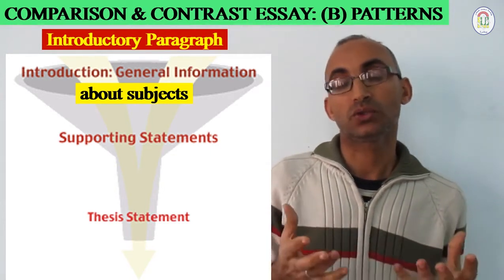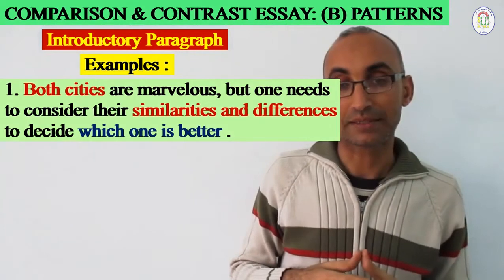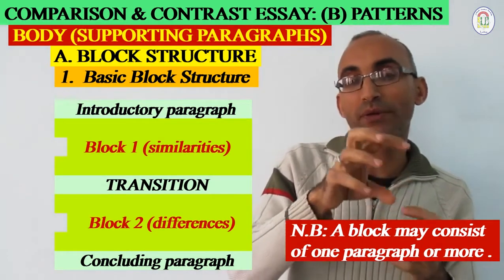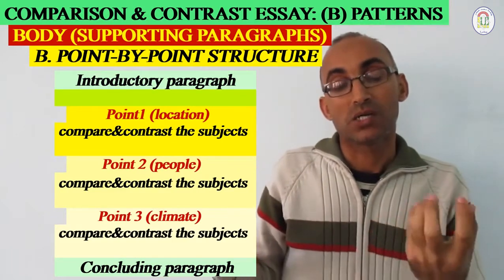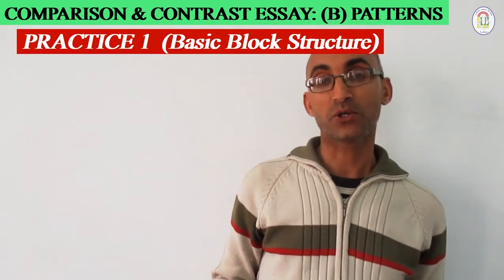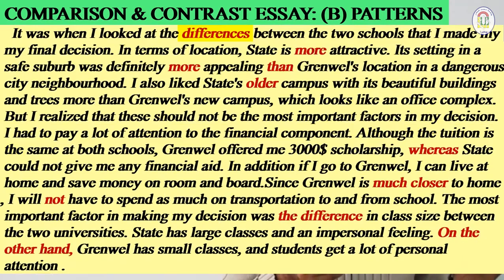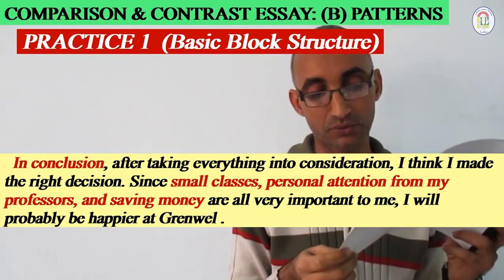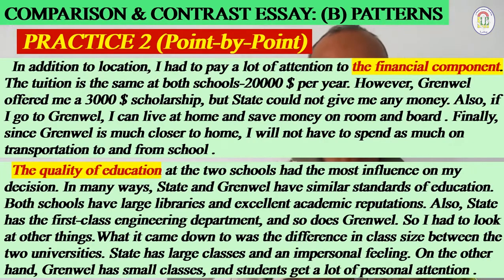ESSAY 17_COMPARISON AND CONTRAST ESSAY (BLOCK + POINT BY POINT PATTERNS). For 3rd year LMD.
ESSAY WRITING. For 3nd year LMD (L3)
Essay 17: COMPARISON AND CONTRAST ESSAY (BLOCK + POINT BY POINT PATTERNS).